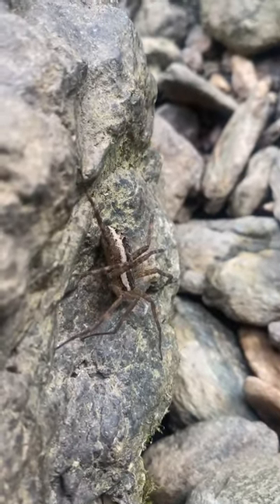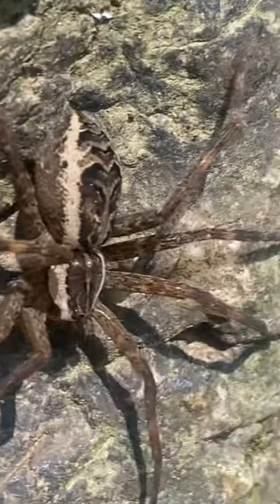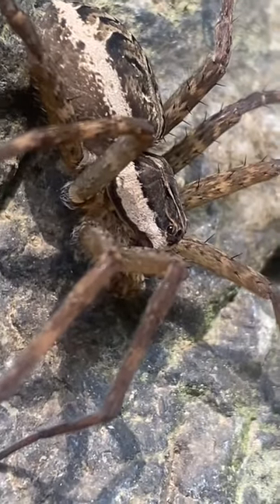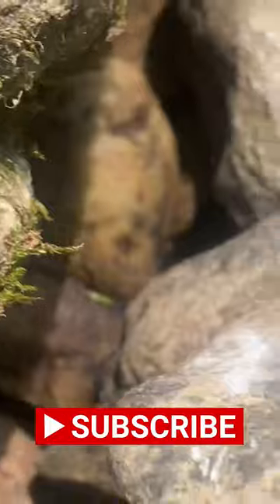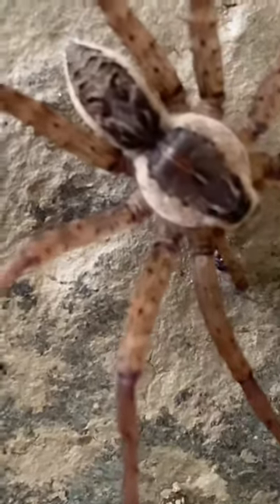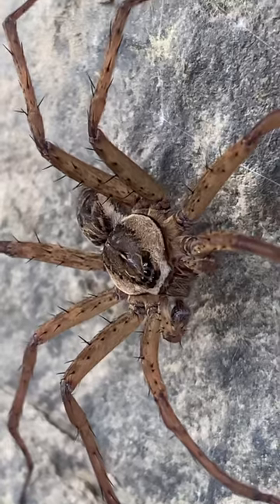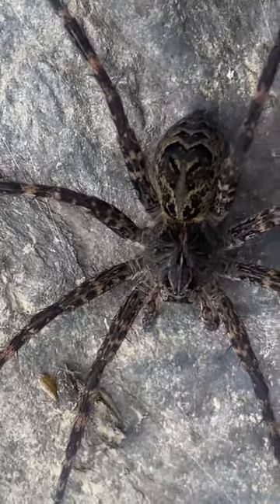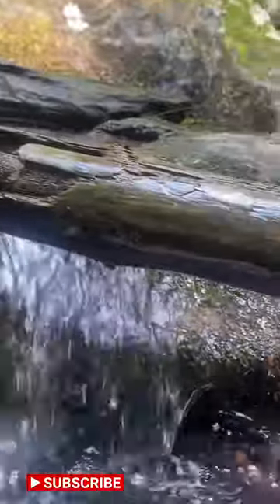Striped Fishing Spider (Dolomedes scriptus). Our next spider species!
What an excellent addition to the Lifers list!